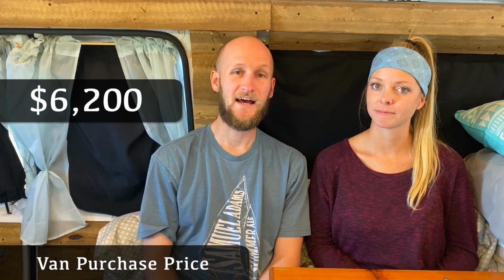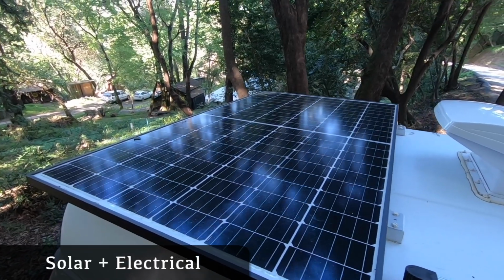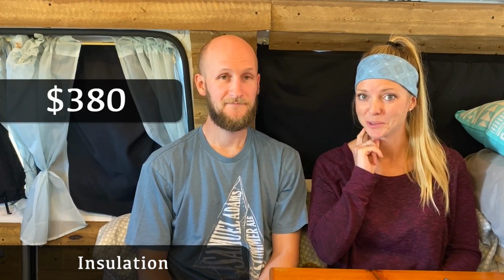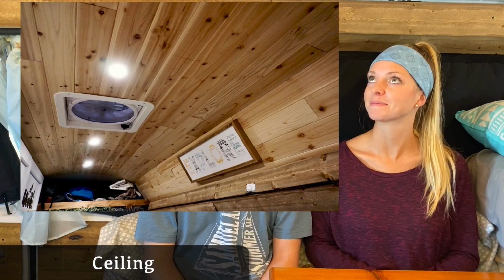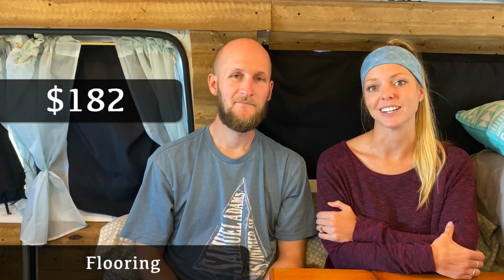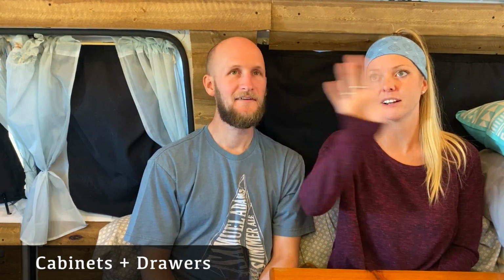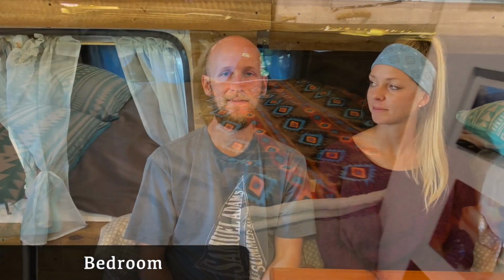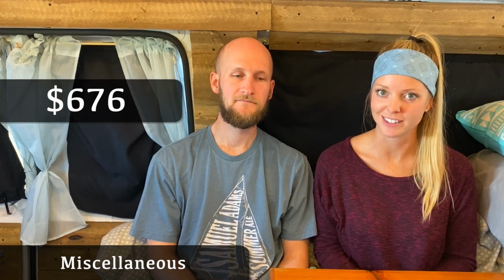How Much Did Our Van Conversion Cost? DIY Van Build: Ford E-350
Two Roaming Souls is a participant in the Amazon Services LLC Associates Program & AvantLink-Canviva Affiliate Program, affiliate advertising programs designed to provide a means for sites to earn advertising fees by advertising and linking to Amazon.com.

Vanlife Essentials:
Maxxair 00-05100K MaxxFan Ventillation Fan
Advanced Elements 5 Gallon Summer Solar Shower
weBoost Drive 4G-X RV
Telescoping Ladder
Vitrifrigo VF51 1.8 CU. FT. Built-In Refrigerator
FORTEM Car Windshield Sunshade
Tribal Seat Covers

acegoo RV Boat Recessed Ceiling Light
Alexa LED Strip Lights
Filtrete Maximum Under Sink Water Filtration System

Campervan Bed:
LUCID 3 Inch Bamboo Charcoal Memory Foam Mattress
FoamTouch Upholstery Foam Cushion
Victory 8 Garden DekProTek Modular (Hypervent)
APSMILE Luxurious All Seasons European Goose Down Comforter Full/Queen Size Duvet Insert

For more information on specific items in our van build check out our Vanlife Shop

Camera Gear:
GoPro Hero 7 Black
GoPro The Handler Floating Hand Grip
Sony Alpha a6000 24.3MP Mirrorless Digital Camera
TYCKA Rangers 56” Compact Travel Tripod
DJI Mavic Mini
Joby JB01503 GorillaPod 1K